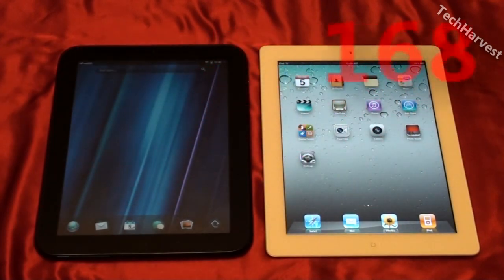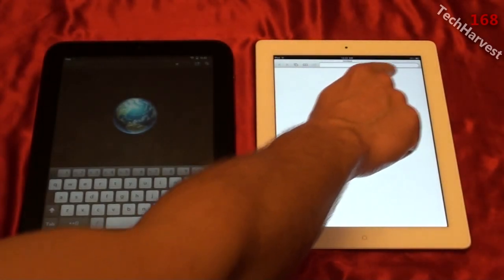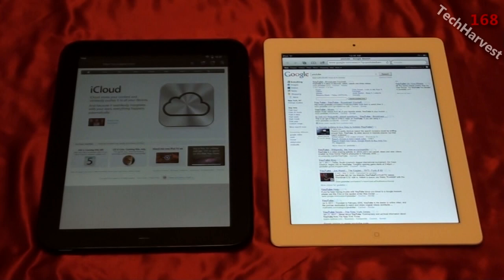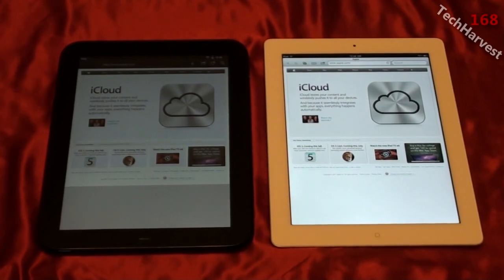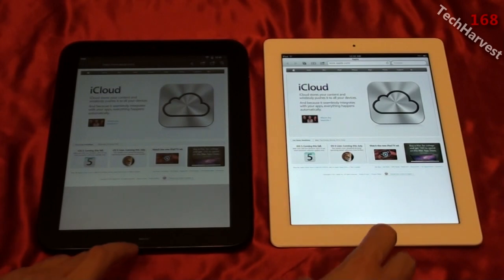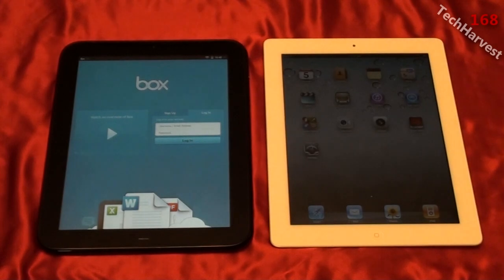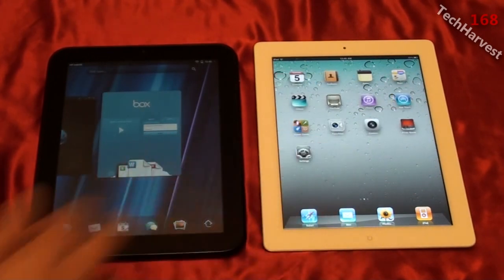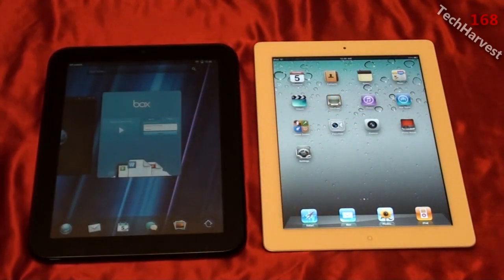Apple iPad 2 vs HP TouchPad (Part 2)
PART 2: In this video the Apple iPad 2 goes head to head with the HP TouchPad.  Find out how they stack up to each other.